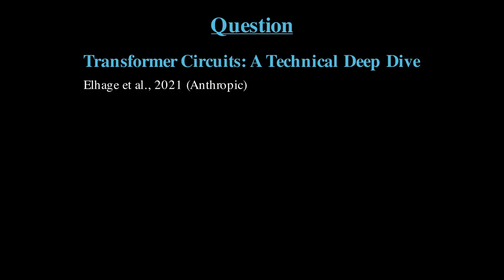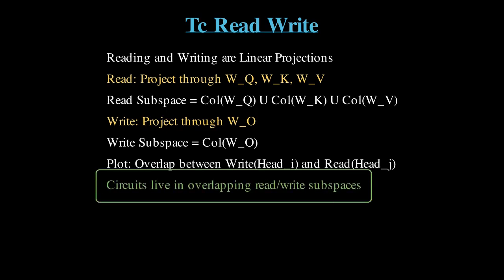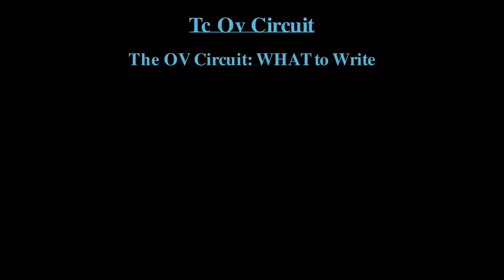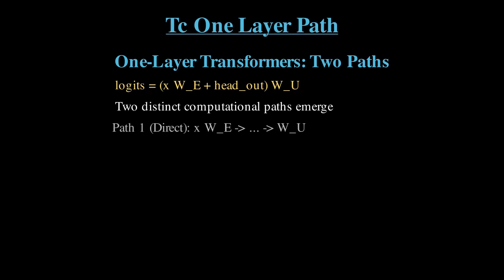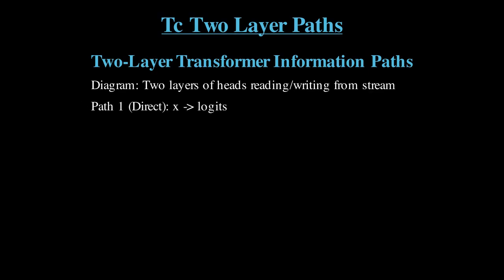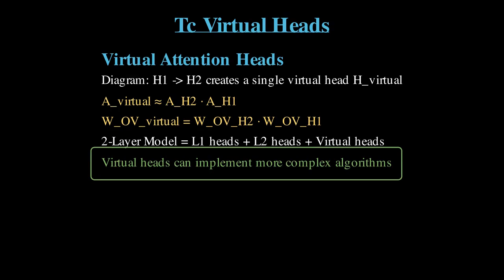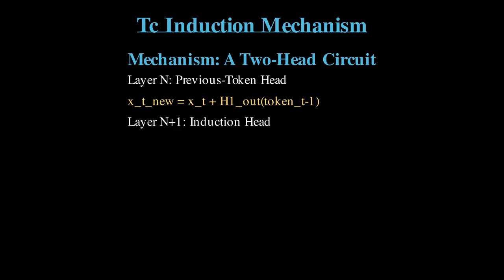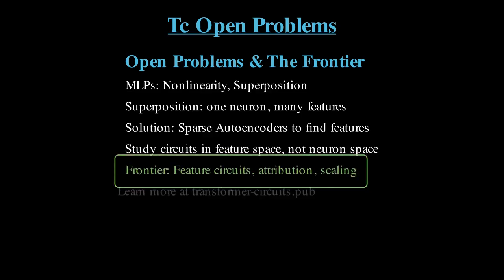Transformer Circuits - A Mathematical Framework for Mechanistic Interpretability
This video, Transformer Circuits - A Mathematical Framework for Mechanistic Interpretability, explores how to "open up" transformer models to understand their internal wiring, effectively treating neural networks like circuit diagrams. It centers on the foundational research from Anthropic regarding the circuits thread of mechanistic interpretability.

The Residual Stream (0:50 - 4:58): The video argues that the standard "sequential layer" view is limiting. Instead, it re-frames the transformer as a system where every component reads from and writes to a shared, high-dimensional memory bus called the residual stream. This perspective highlights the bottleneck nature of information flow.

Attention Head Anatomy: QK and OV Circuits (4:59 - 9:15): The complex attention mechanism is simplified into two fundamental linear components:

QK Circuit (6:11 - 7:10): Determines where information moves by calculating similarity between input tokens.

OV Circuit (7:11 - 8:15): Determines what information is moved by transforming source tokens before writing them to the destination.

Zero and One-Layer Transformers (9:16 - 13:28): It
demonstrates how a zero-layer model functions like a simple unigram table, while a one-layer model introduces "skip trigrams," enabling the model to boost probabilities of certain patterns based on past context.

Two-Layer Composition and Virtual Heads (13:29 - 18:30): Explains how heads in different layers communicate through the residual stream (Q, K, and V composition). This allows for the creation of "virtual attention heads"-computational paths that perform complex tasks impossible for individual heads. Induction Heads (18:31 - 22:25): A landmark discovery in interpretability, induction heads are specialized circuits that allow models to perform "in-context copying." The video highlights their sudden emergence during training, visible as a"kink" in the loss curve.

The Frontier of Interpretability (22:26 - 24:52): Concludes with the challenges of MLP layers and superposition (where one neuron represents many features). It introduces sparse autoencoders as the modern tool for dictionary learning to better visualize these complex circuits.